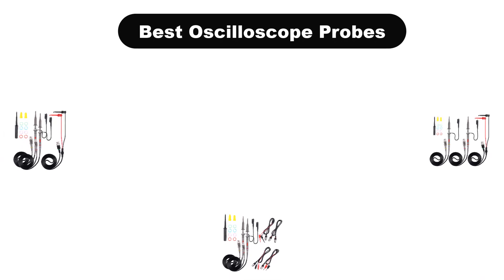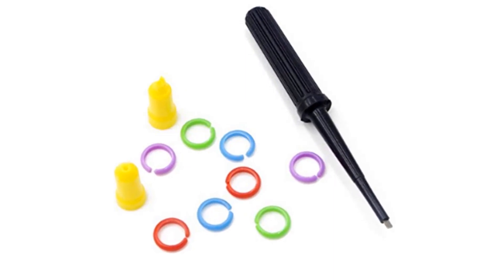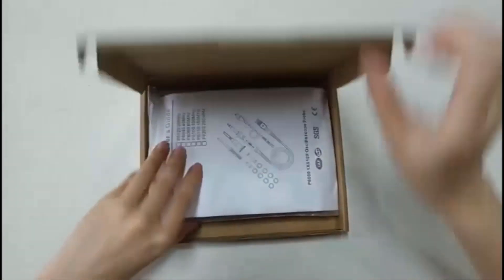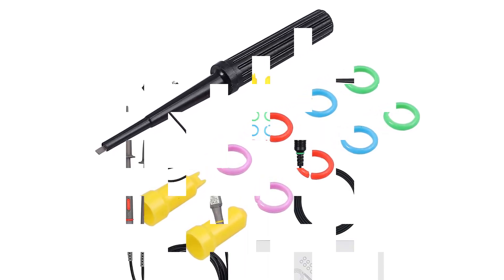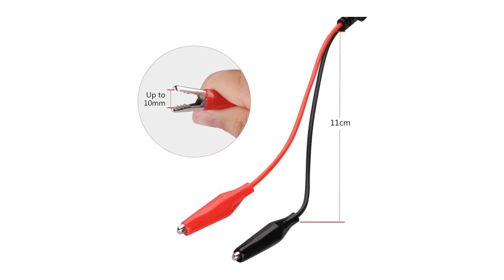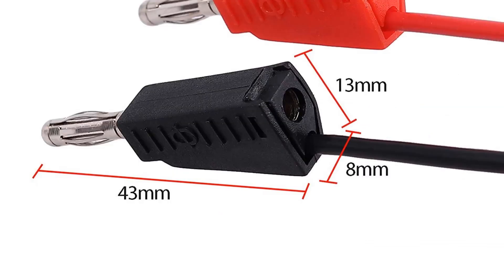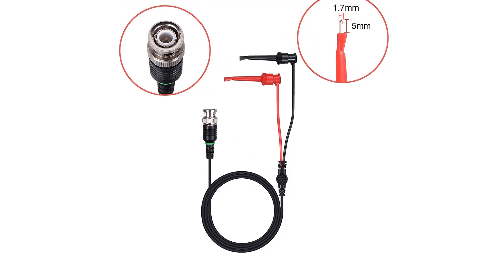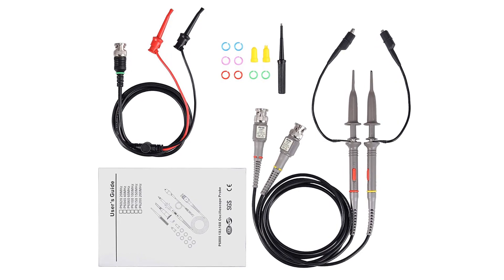✅ Best Oscilloscope Probes Reviews In 2023 🏆 Top 5 In The Market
✅ Best Oscilloscope Probes In 2023 🏆 Top 5 In The Market “ad”

📌Product Links📌:

👉 1. RioRand PP150 100 MHz Oscilloscope Clip Probes with Accessory Kit.
✅ Best Prices      :

👉 2. AUTOUTLET P6100 Universal Oscilloscope Probe with Accessories Kit.
✅ Best Prices      :

👉 3. Micsoa BNC Test Leads Set, Oscilloscope Probes BNC to Alligator Clips.
✅ Best Prices      :

👉 4. Universal Oscilloscope Probe with Accessories Kit 100MHz Oscilloscope Clip.
✅ Best Prices      :

👉 5. Proster 100 MHz Oscilloscope Clip Probes with BNC to Mini Grabber Test Lead Kit.
✅ Best Prices      :

Today, We are going to show some of the Best Oscilloscope Probes that are best sold and reviewed in the last couple of months on amazon.

✅ EEVblog #1367 - 5 Types of Oscilloscope Passive Probes COMPARED 🤩
✅ Everything you need to know when buying/using an Oscilloscope! EB#49
✅ Oscilloscope Probes: What You Need to Know 🤩

Products Description:
Number 1.
Our best pick isRioRand PP150 Oscilloscope Clip Probes.  This is one of the popular brands available on our list today as there are already a lot of positive reviews available for this product.
Number 2.
Our 2nd best pick is AUTOUTLET Universal Oscilloscope Probes. Having just an oscilloscope probe will not be a complete solution as you will also require multiple accessories along with it to solve compatibility problems.
Number 3.
Our 3rd best pick is Micsoa BNC Test Leads Set Probes. We have reserved the cheapest oscilloscope probe for the last on our list of the best oscilloscope probes. Micsoa is presenting an ideal option for hobbyists who are studying oscilloscopes and their functionality.
Number 4.
Our 4th best pick is Universal Oscilloscope Probes. Thsinde is a lesser known brand present on our list today that has reserved a slot by providing a decent and highly reliable oscilloscope probes kit.
Number 5.
Our 5th best pick is Proster BNC Test Leads Set Probes. As we have already provided you some of the premium and heavy duty options so far on our list, let’s take a look at some of the cheapest yet highly applicable probes that are perfect for casual use whether you are a professional or a hobbyist.